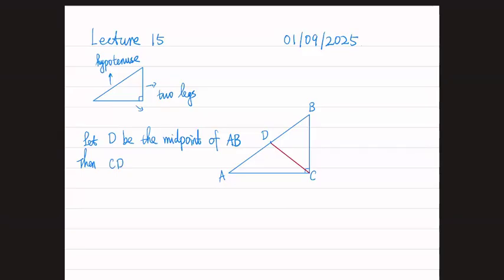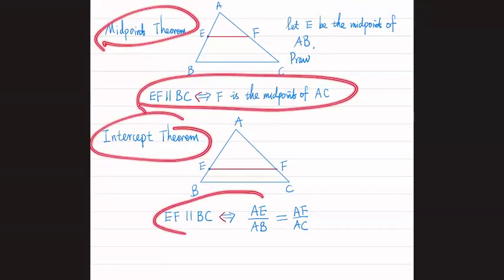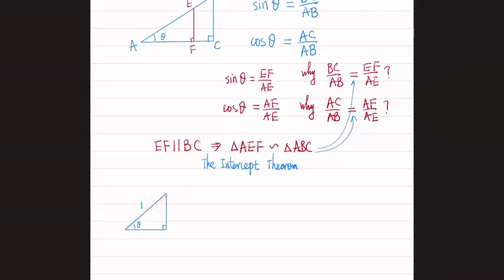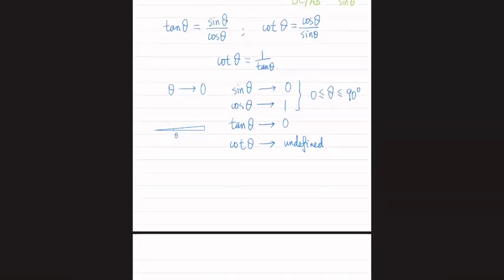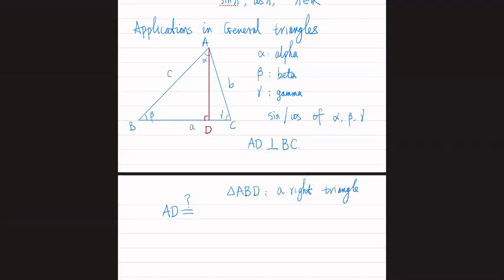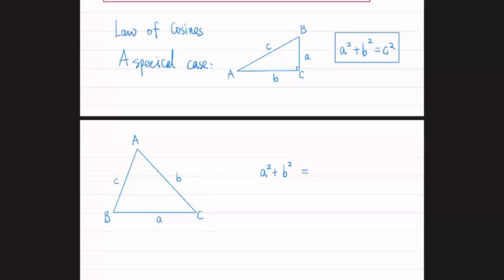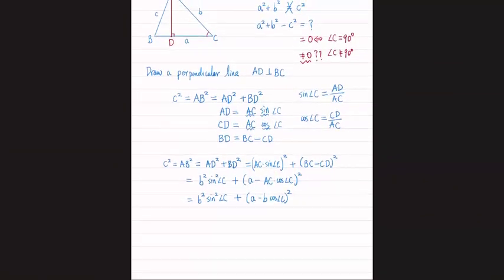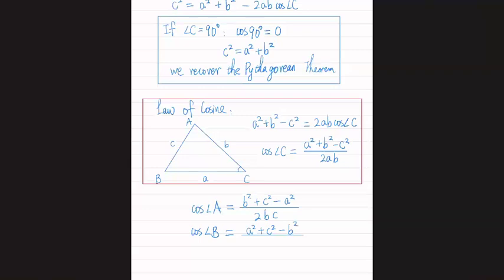Lecture 15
We review the definition of necessary conditions and sufficient conditions. Then we define the trigonometric functions sine, cosine, tangent and cotangent. These functions are defined using right triangles, but can be applied to the study of general triangles. In particular, we derive Law of Sines and Law of Cosine for a general triangle.